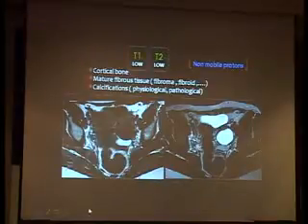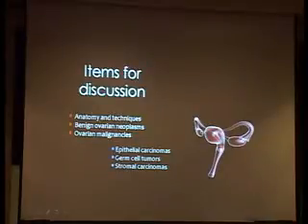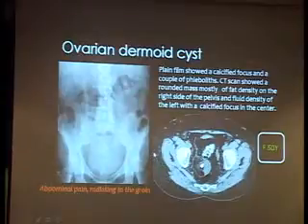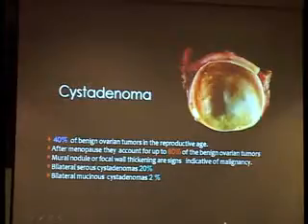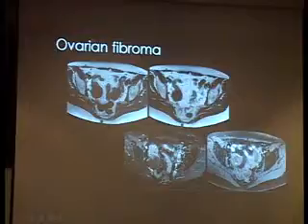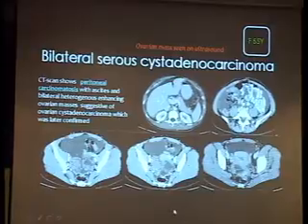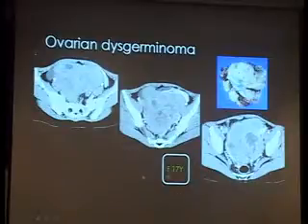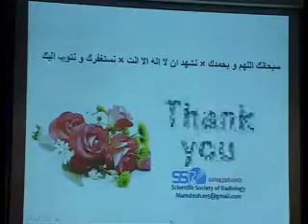Prof Mamdouh Mahfouz Egypt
Day 2\Pearl (3)\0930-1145 Female pelvic malignancy what do Gynecologists expect from Radiologists